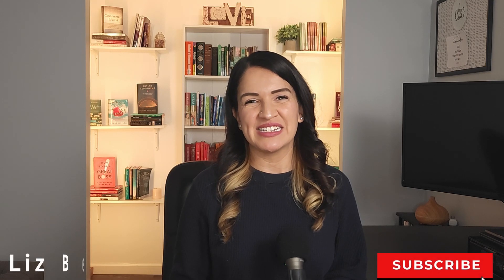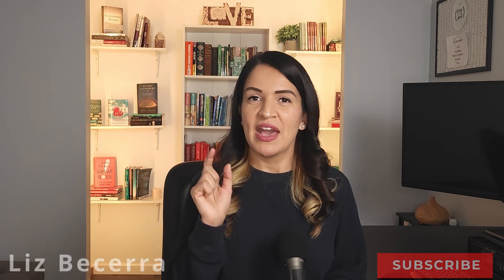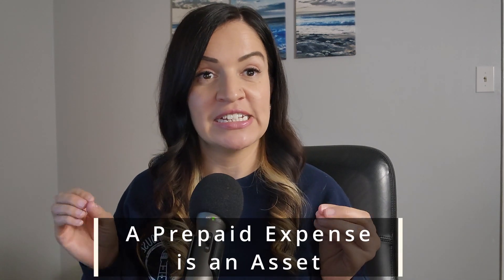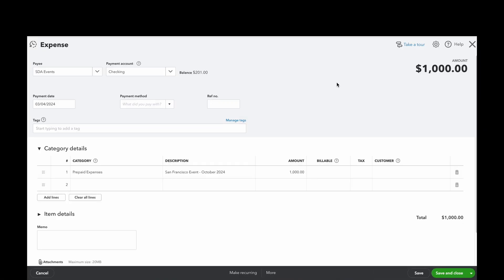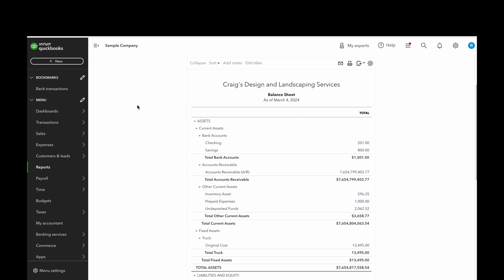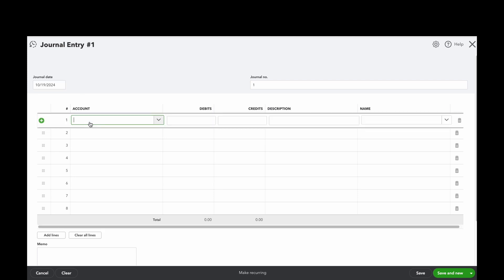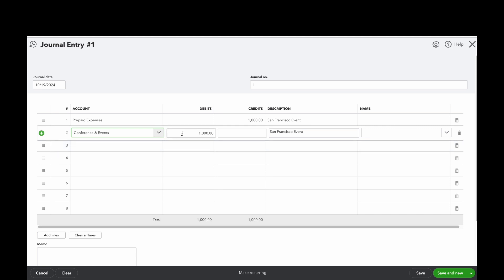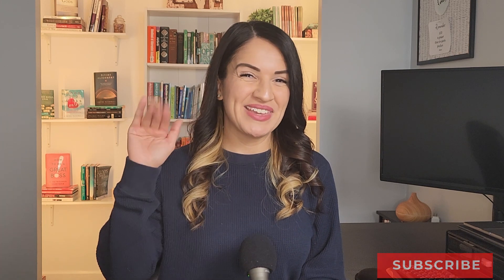Prepaid Expenses in Quickbooks Online (QBO)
Need help getting the most out of QuickBooks Online? Having trouble navigating your books? Want to schedule a 1 hour consultation with me? Schedule one with the link here: